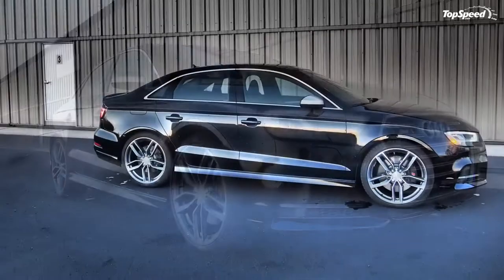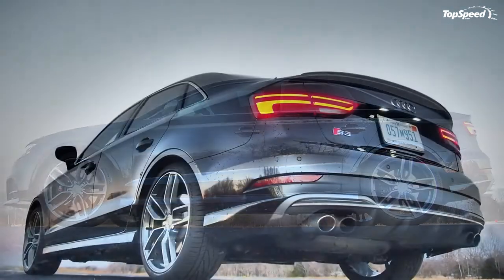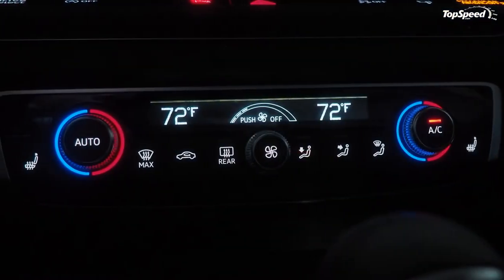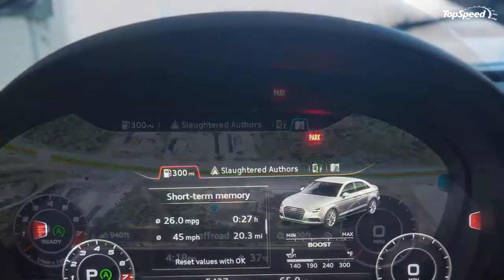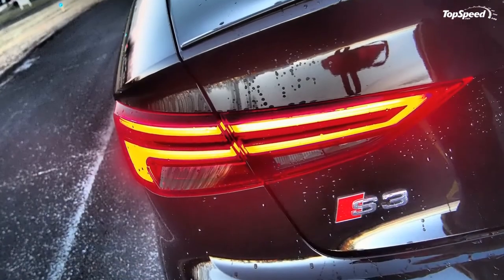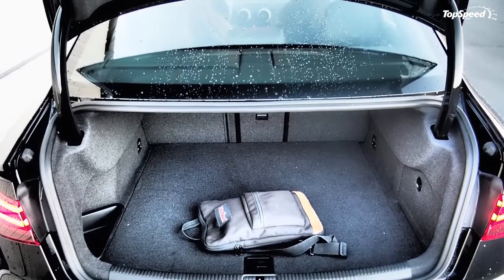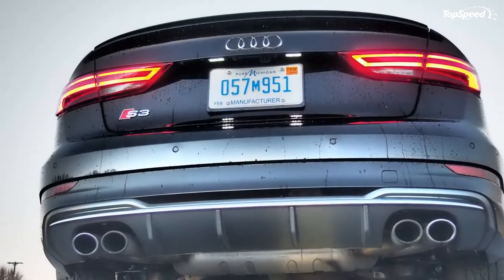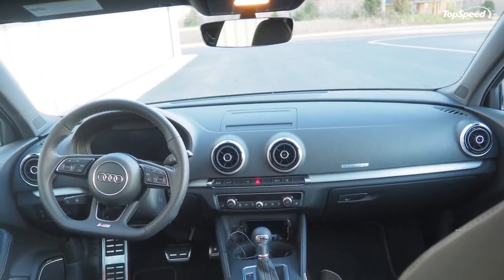2017 Audi S3 - Driven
The 2017 Audi S3 may not draw a lot of unnecessary attention to itself, but don’t be mistaken: Underneath its understated design is a spicy little number that is among the best-driving compact sedans on the market, bar none. With 292 horsepower from its TFSI turbocharged four-cylinder engine and the handling prowess of Quattro all-wheel drive, the 2017 Audi S3 is a riot on curvy roads. It’s also adept at munching miles on interstate highways, particularly if you’re not hauling a carload of passengers.